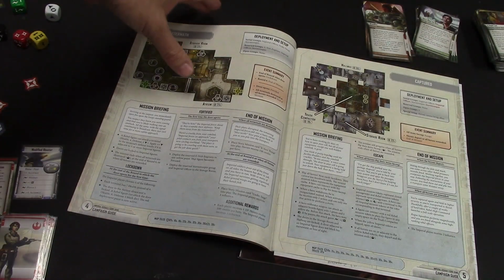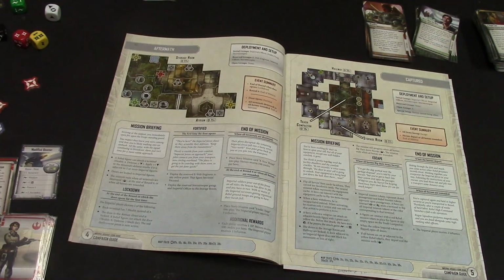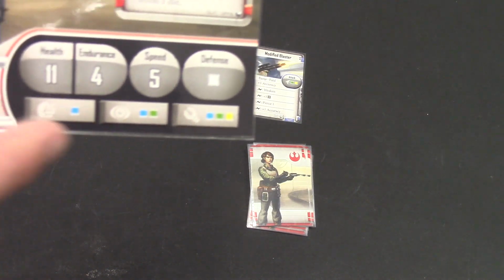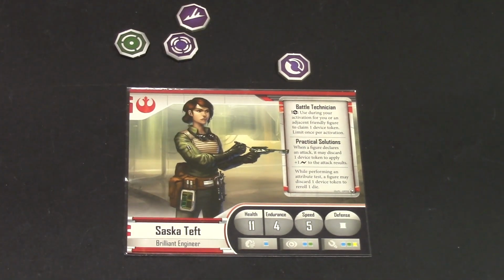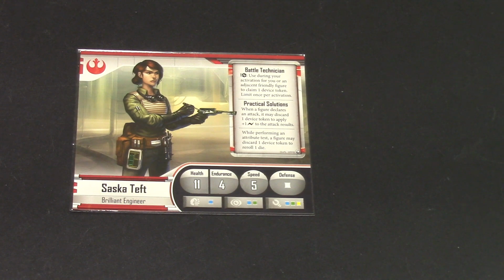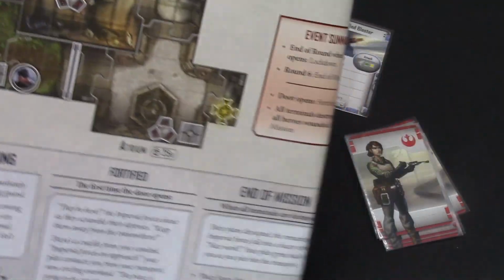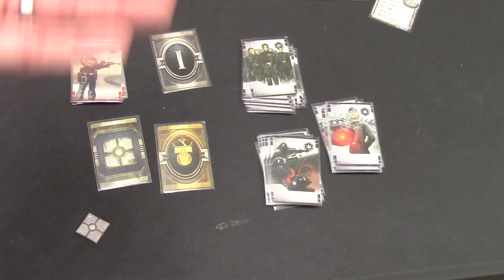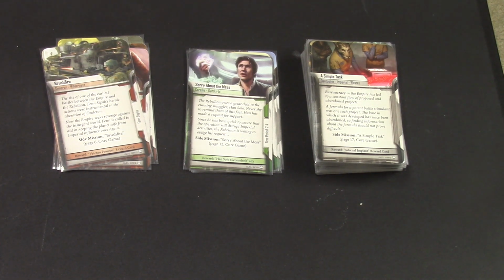Imperial Assault (review)